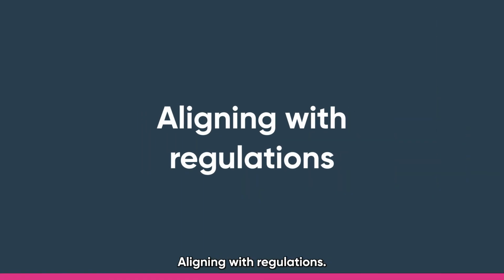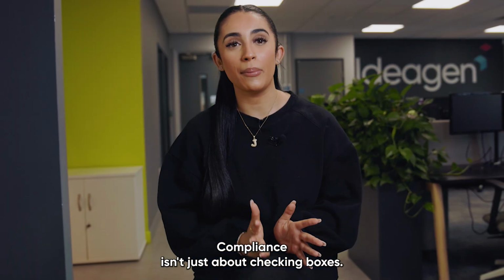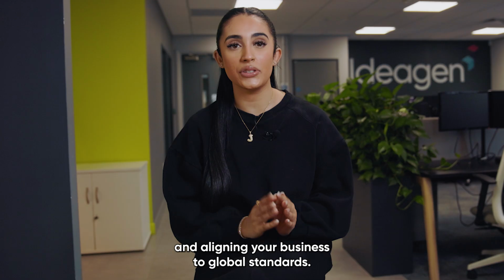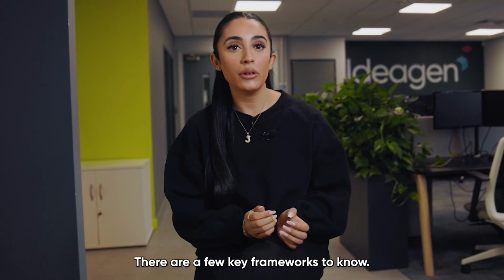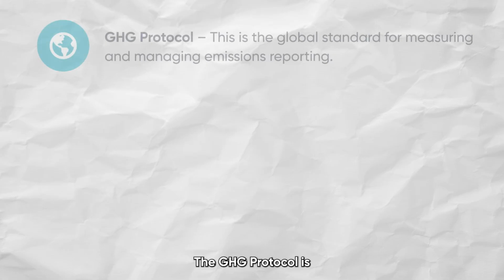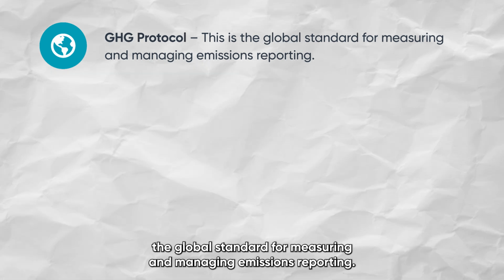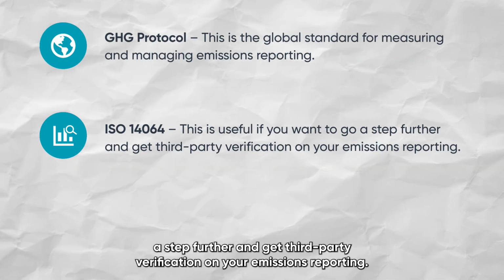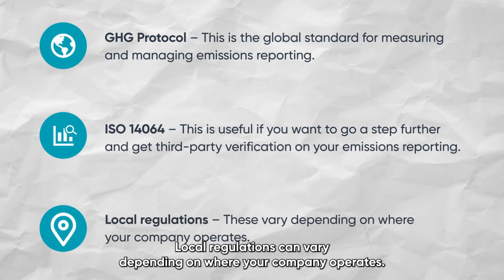Interpreting data and ensuring compliance | Carbon Clarity E3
Transform your emissions data into actionable insights with expert guidance on compliance, calculations, and continuous improvement strategies.
Your path to carbon accounting confidence! In this final episode of our Carbon Clarity series, we focus on making sense of your collected data and ensuring your business meets sustainability and compliance requirements. Learn how to turn raw activity data into reliable emissions reporting that stands up to scrutiny.
What you'll learn:
• Key compliance frameworks including GHG Protocol, ISO 14064 and local regulations (UK, EU, Australia)
• How to systematically collect activity data across your organization and handle data gaps
• Completing accurate emissions calculations using up-to-date emission factors and proper unit conversions
• Maximizing your carbon accounting platform for clear, actionable insights
• Building a continuous improvement process for ongoing carbon management
We cover everything from facility-level scope 1 and 2 emissions to working with fragmented data across different teams. Discover how to avoid common calculation mistakes, use estimation approaches for missing data and leverage tools like Isaiah Carbon Accounting to automate complex processes.
This episode wraps up your complete carbon accounting foundation, giving you the confidence to move from data collection to strategic climate action and transparent reporting that positions your company as a sustainability leader.